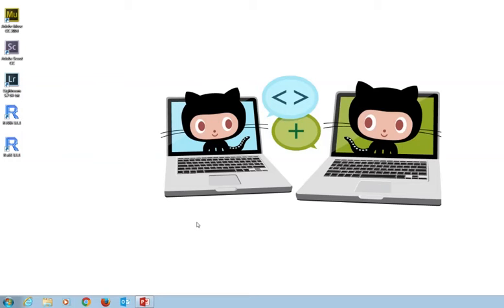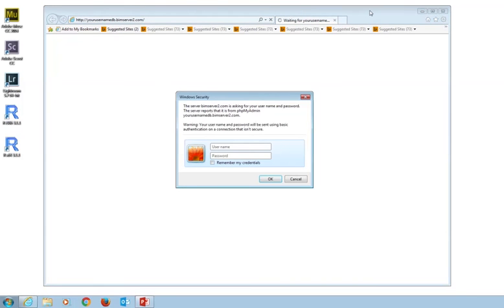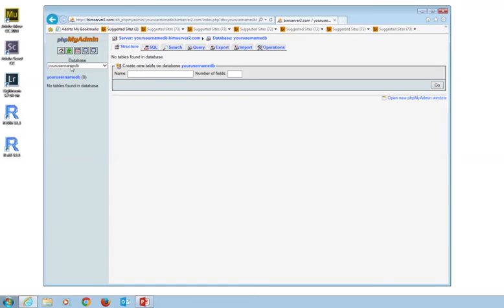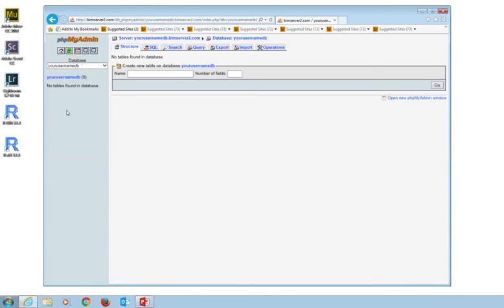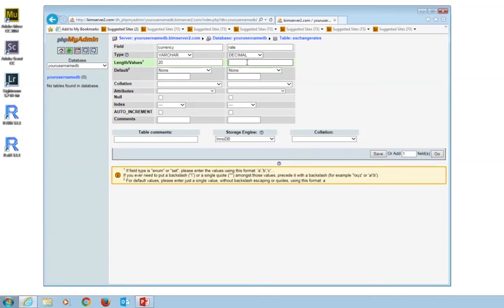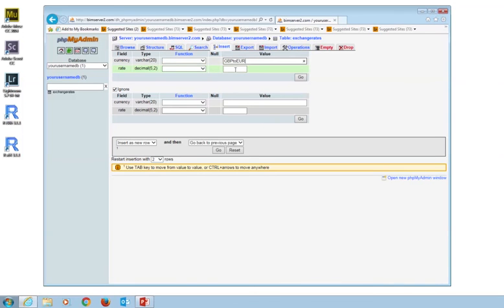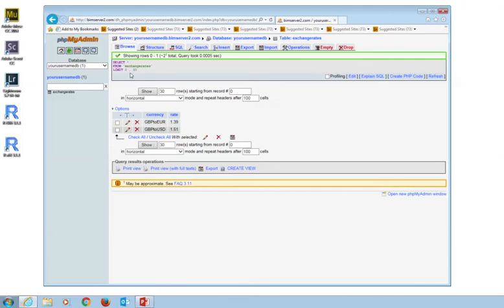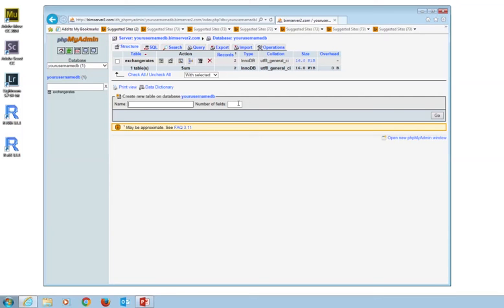phpMyAdmin - creating a table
A video showing how to create a table using phpMyAdmin